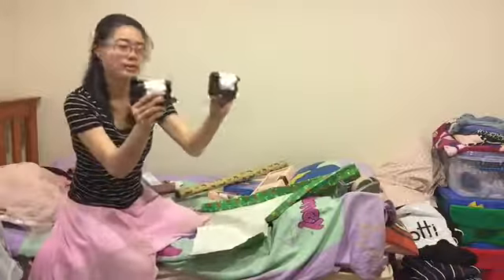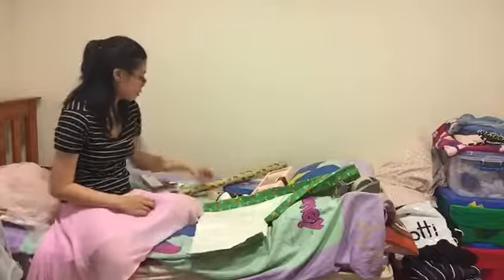HOW TO WRAP A GOOD PRESENT|GIFT WRAPPING CHRISTMAS PRESENTS| VLOGMAS DAY 24| SHEREE CHINN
Hey guys x

I hope you all have been enjoying and loving my vlogmas. So I really hope you guys enjoyed this video! See you guys in my next video xx

comment what videos do you want to see in 2019 xx

I love you guys & so eternally grateful for you all x

FOLLOW ME 💗

Snap- @sheree778

I’m so grateful for every single of you guys for constantly supporting me & all your kind comments & messages you have sent me on Instagram! I love you guys so much

Sheree xx